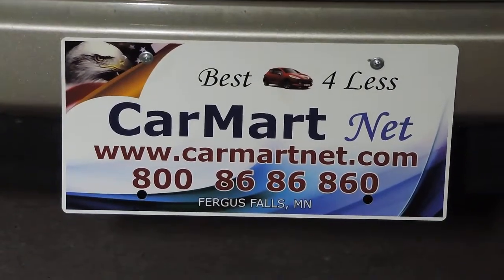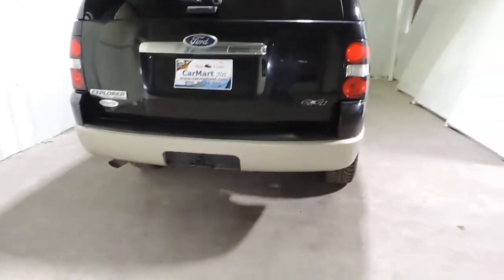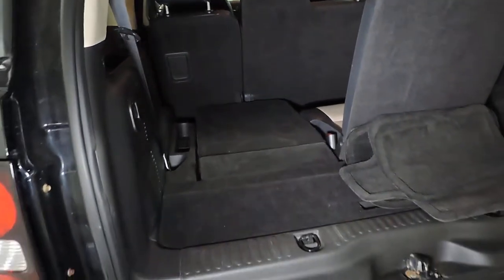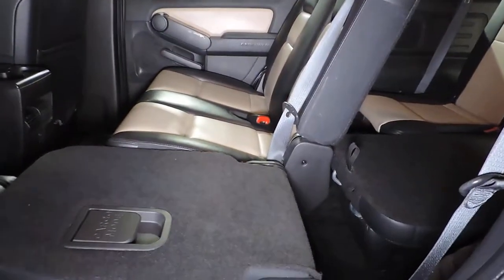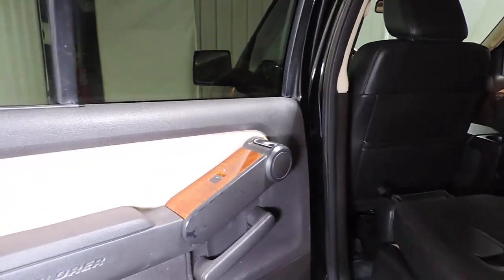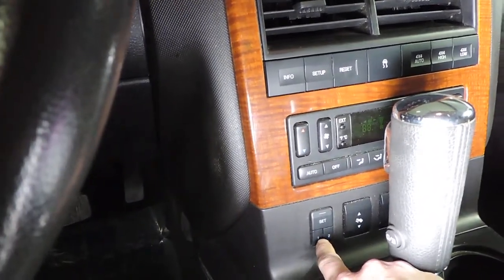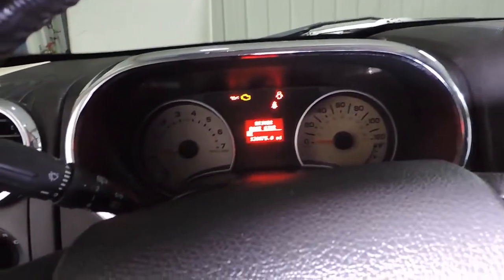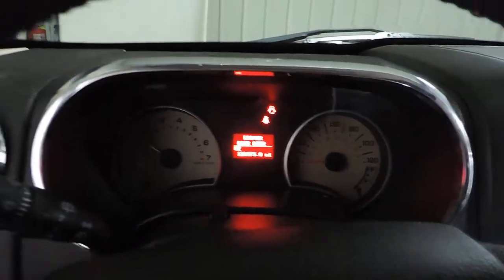2010 Ford Explorer Eddie Bauer One Owner 7-Passenger 4x4